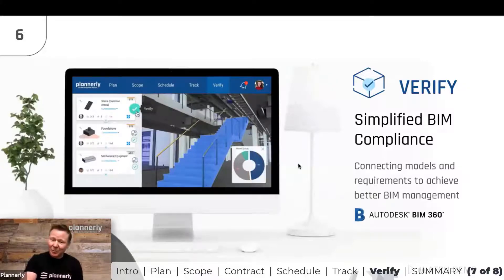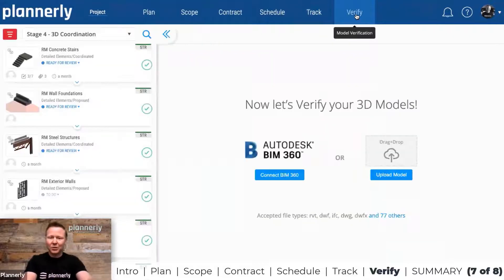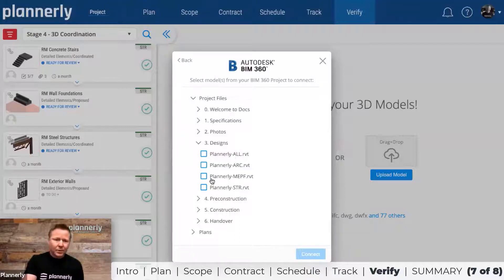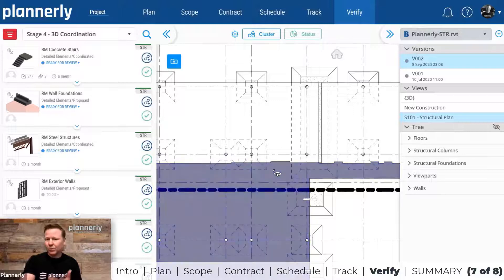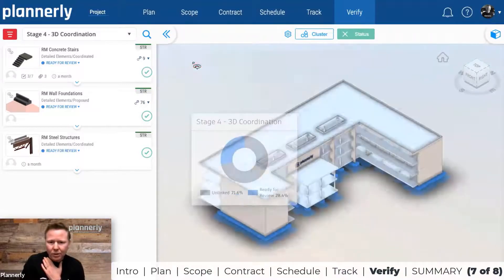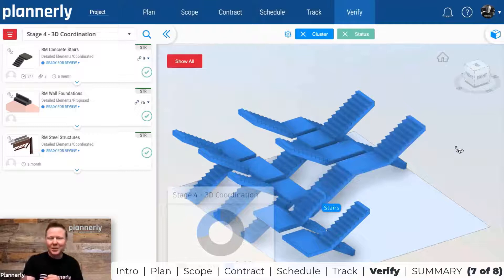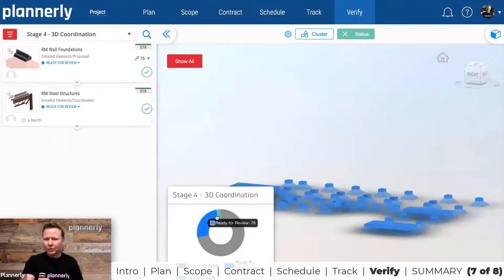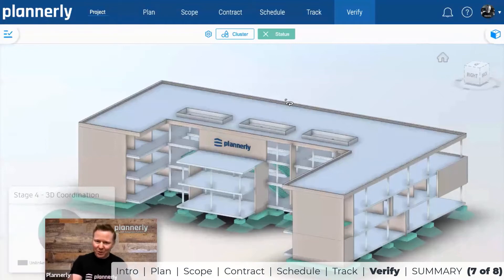BIM Training: Verifying BIM Model Deliverables against BIM requirements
Verifying BIM models (Revit, IFC, etc) against the BIM Execution Plan (BEP) requirements can be a matter of project life-and-death. It is so important that teams verify the BIM - mainly so that they do not waste time using bad models! Files that are not ready for their intended BIM use will cause huge delays and rework. Plannerly makes this even more convenient if you are using Autodesk BIM 360 - you can verify your BIM models from a single location. This allows you to highlight the elements ready for the next step and make your review process more visual. You can also export the Scope data to tools like Solibri and PowerBI for checking.